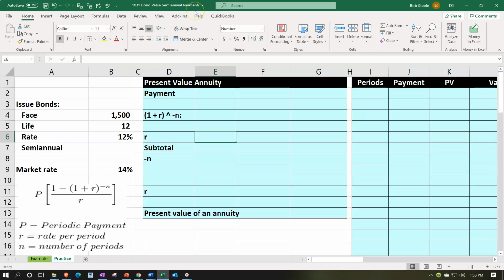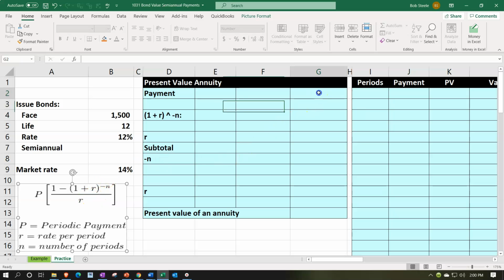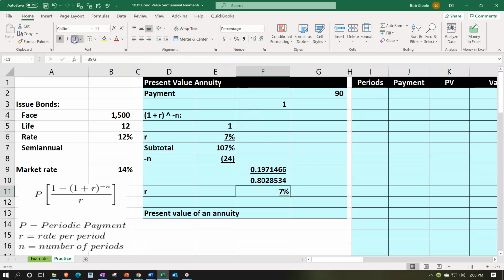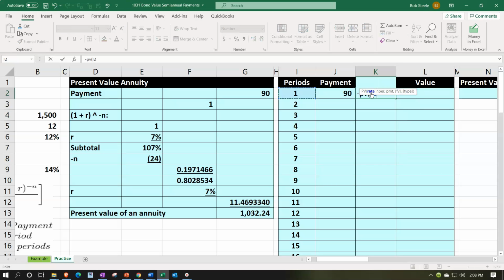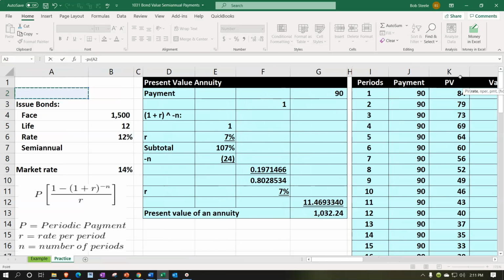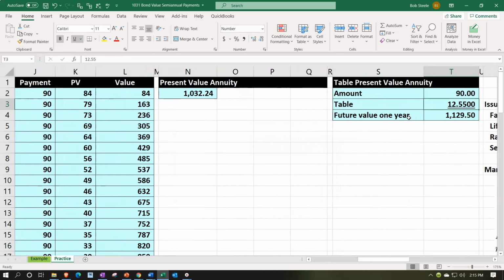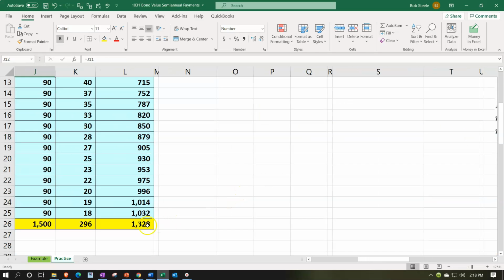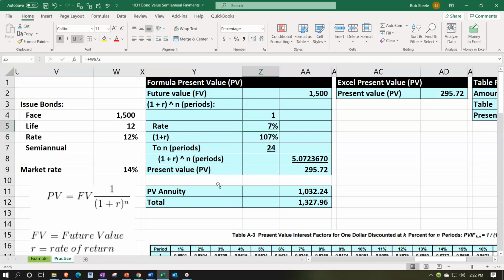Bond Value Semiannual Payments 1031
Bond Value Semiannual Payments